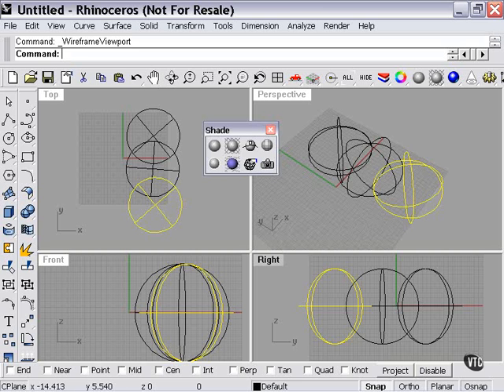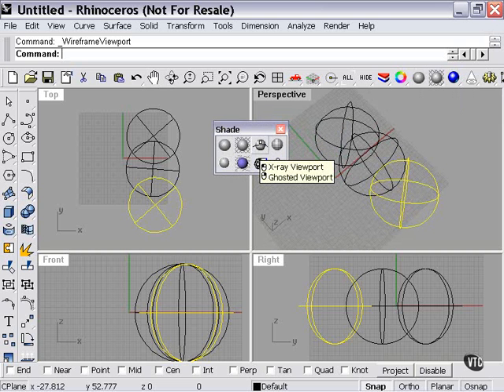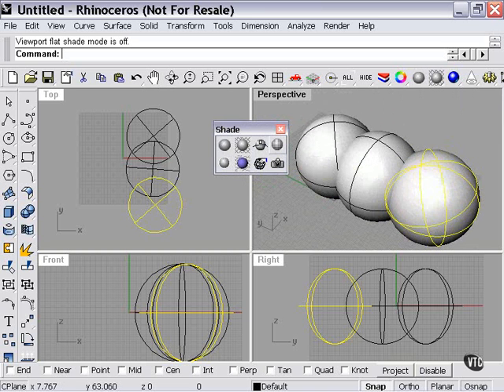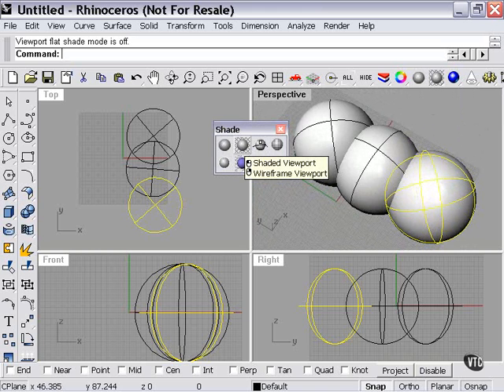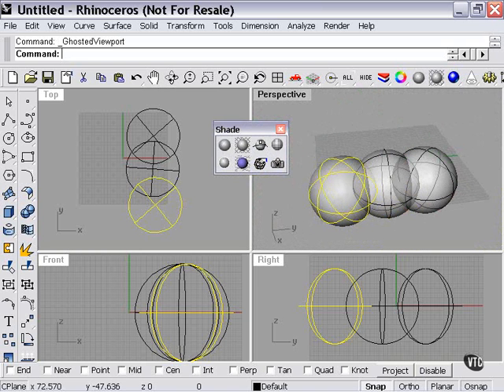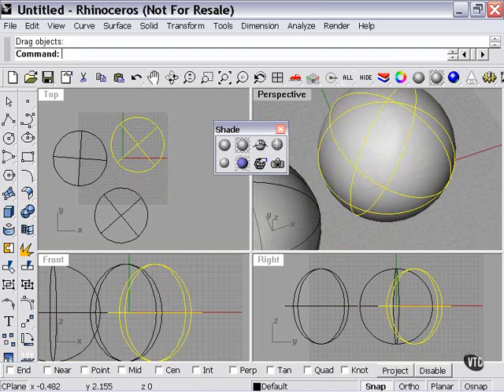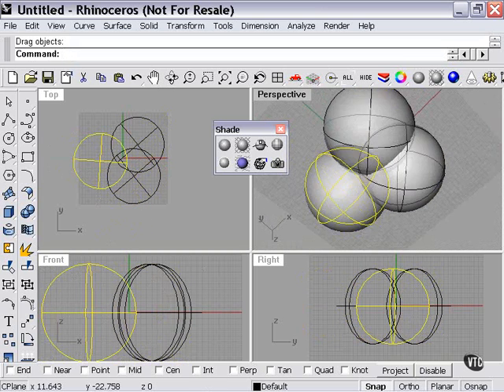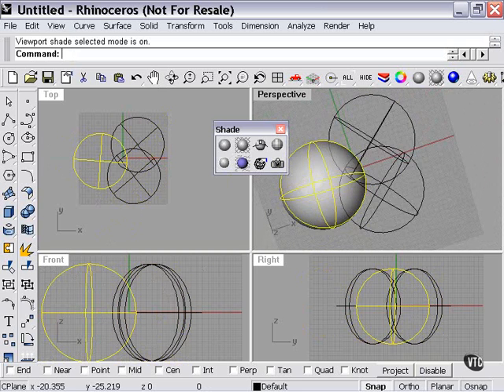Learning Rhino---Shading Options Pt 2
Learning Rhinoceros.3D ---Shading Options Pt 2